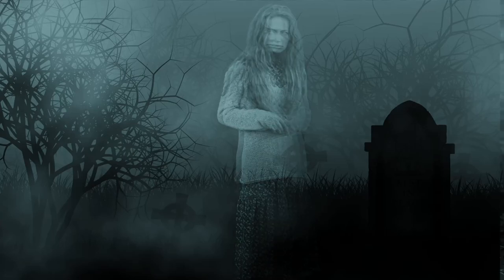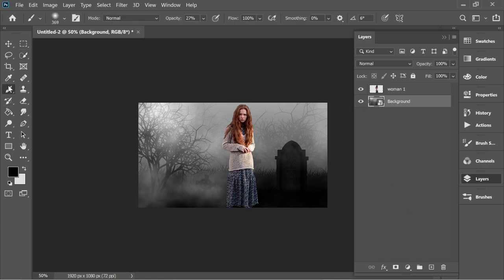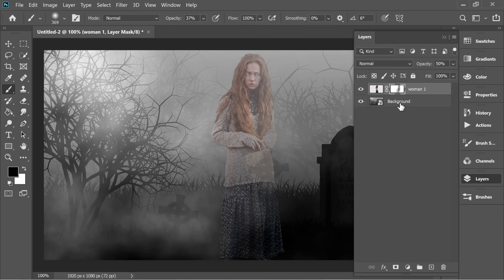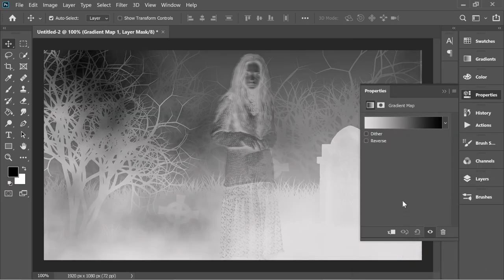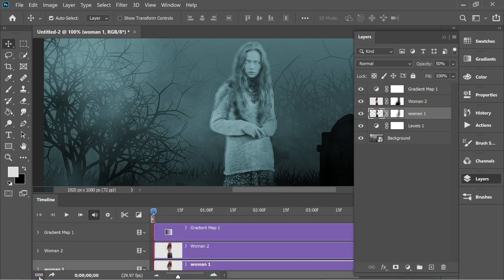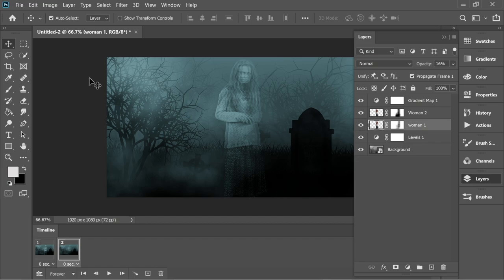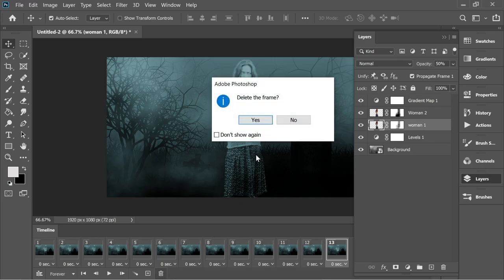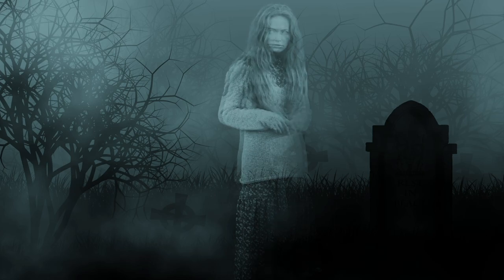Ghost GIF Animation | Photoshop Manipulation Tutorial [2021]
This Photo 2021 Animation Graphic design tutorial teaches how to Edit and Create a Ghost in the Graveyard design using Photoshop Manipulation tools and make it phase in and out using photoshop animation skills. This Graphic Design Editing Video for beginners teaches the basic ways of photo manipulation and Animation. It combines several pictures including a woman, gradient, and a Graveyard to create a wonderful illusion of a Ghost animation. Beginner to Pro Graphic design tutorials!

⏩ Chapters:
0:00 Logo Intro
0:17 editing
6:45 results